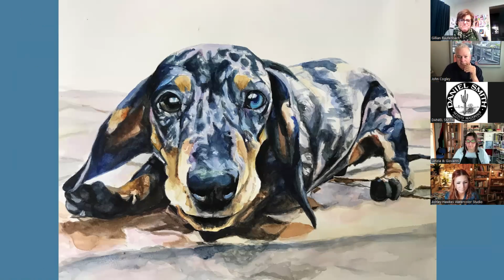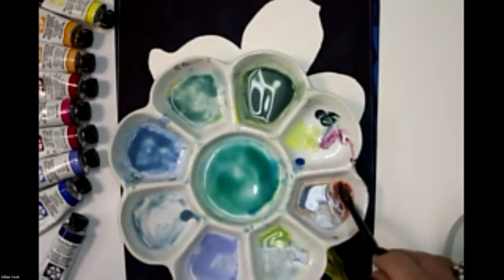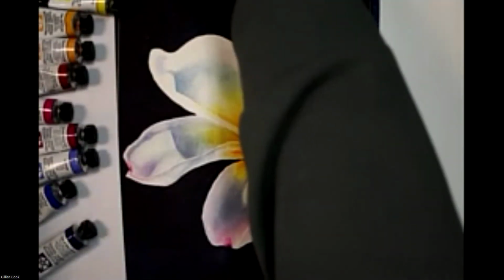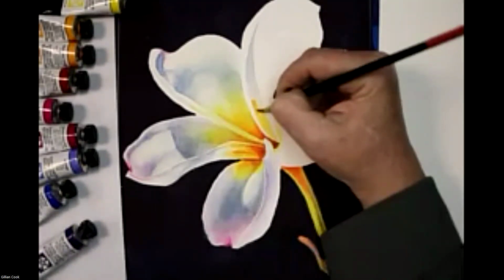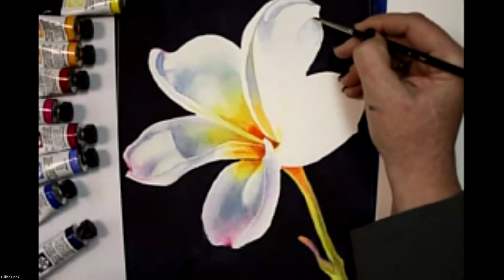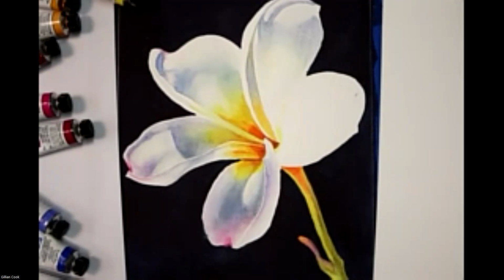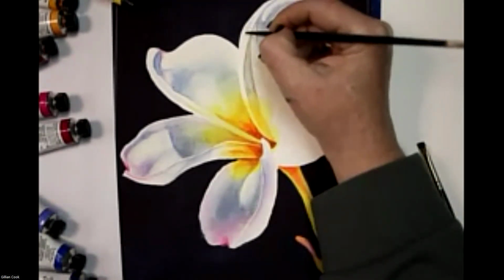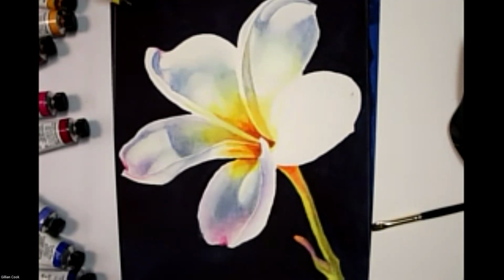Friday LIVE with John Cogley and Gillian Cook